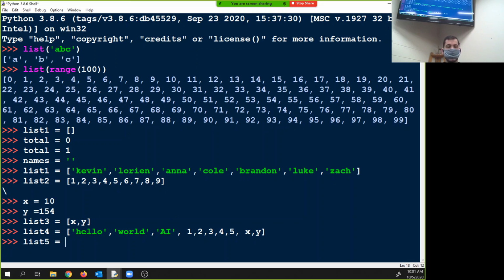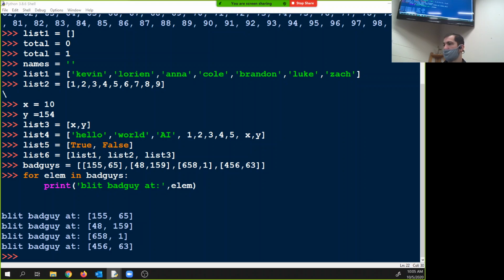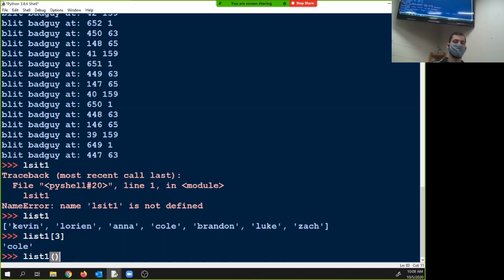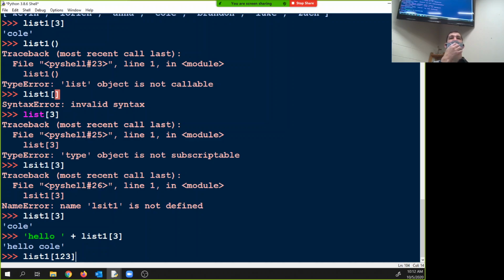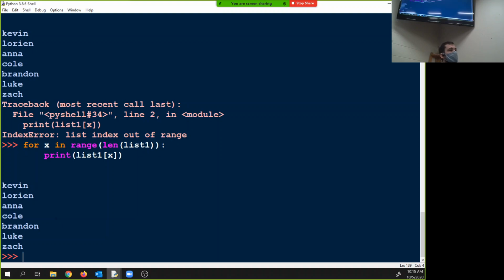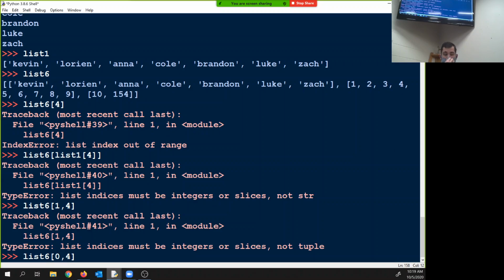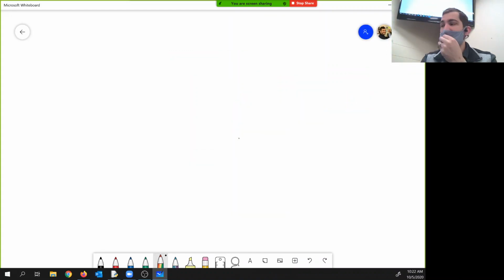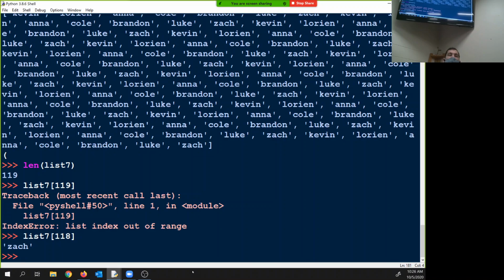3rd Hour Intro to Lists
An introduction to lists